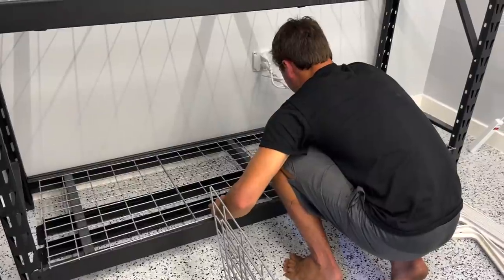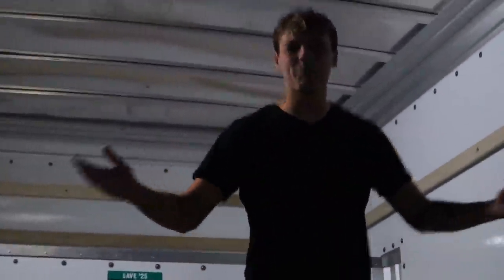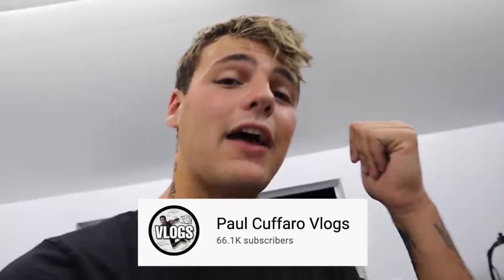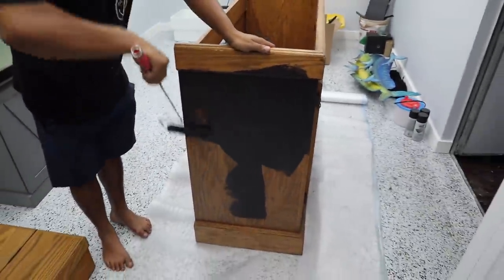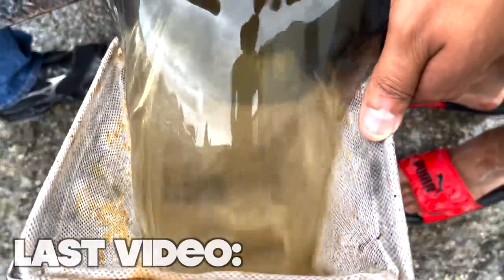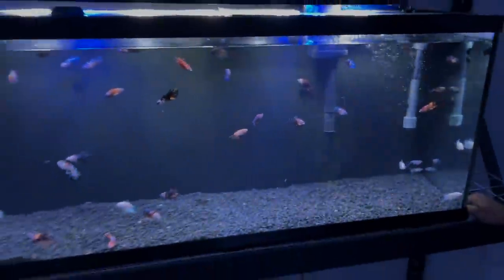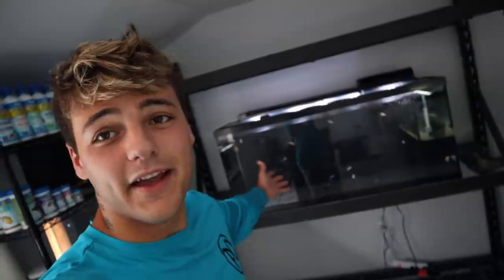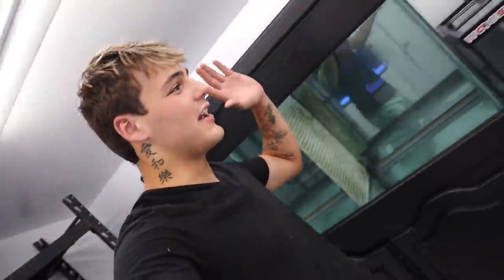Transferring ALL My FISH & AQUARIUMS to *NEW* ROOM!!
In todays video i rent a Uhaul to transfer ALL my aquariums, this was a stressful process for not only myself but the fish as well! Once we get all the tanks into the new fish room, we had to paint some, rescape some, and more! It was a crazy couple of days and the outcome was worth it ALL!!!